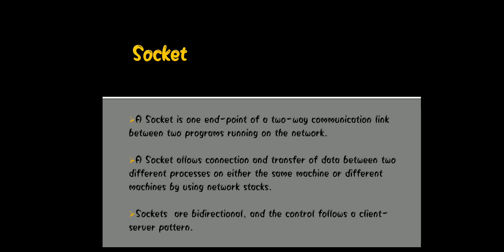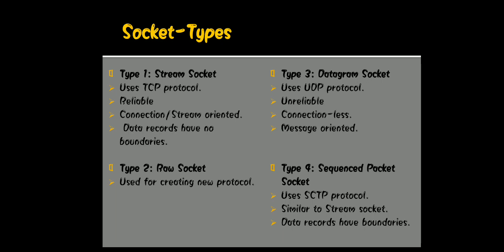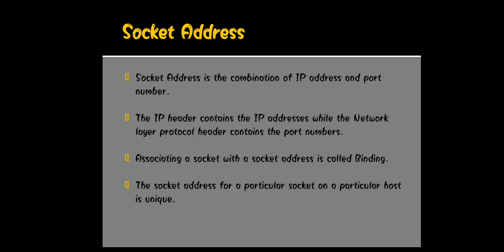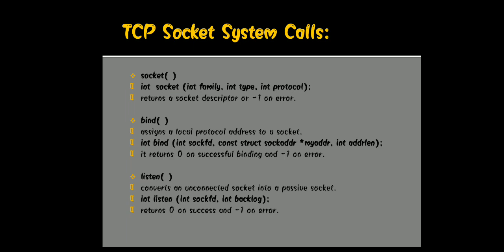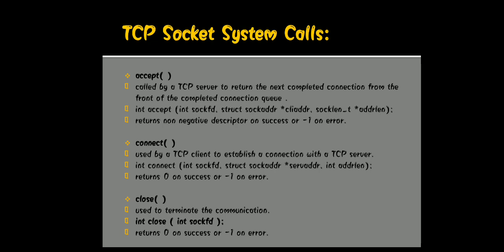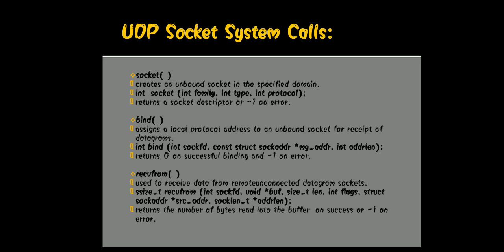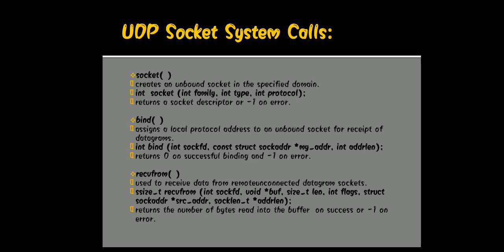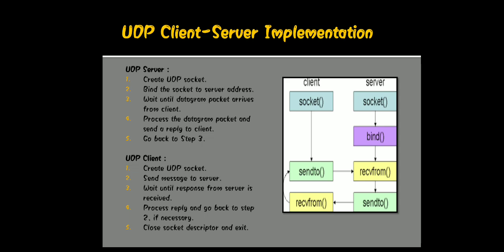Sockets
A Presentation on Socket Programming in Linux